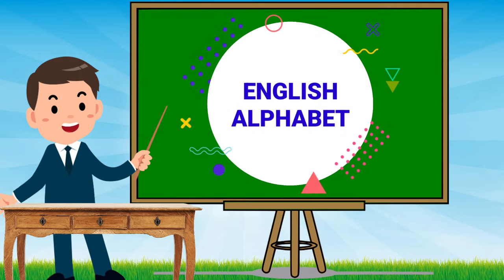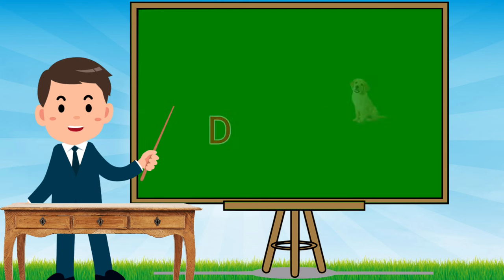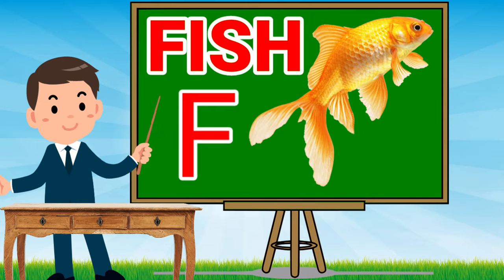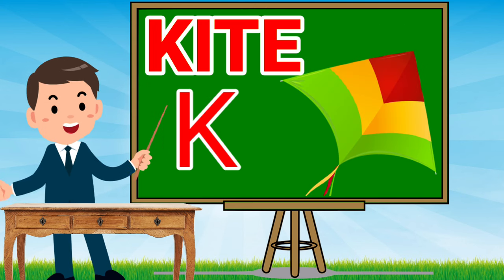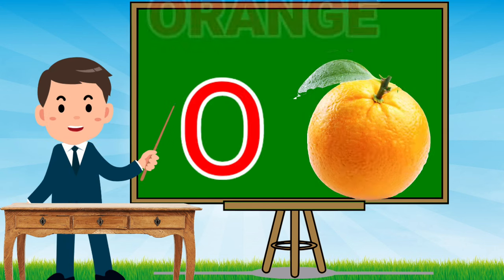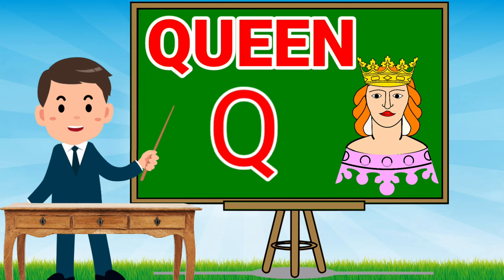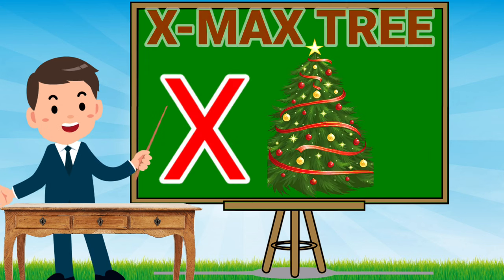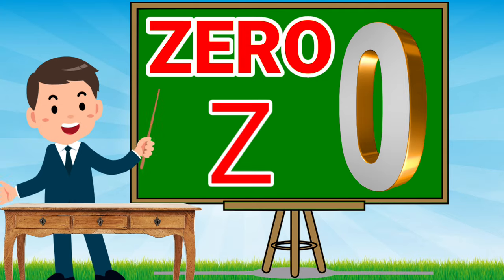A FOR APPLE | B FOR BALL | C FOR CAT | D FOR DOG | PHONIC SONG | ABCD VIDEO | KIDS VIDEO | ALPHABET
WELCOME TO MY YOU TUBE CHANNEL KIDS STAR VIDEO |
THIS CHANNEL KIDS EDUCATION RELETED PRE NURSARY, NURSARY,LKG,UKG ETC |